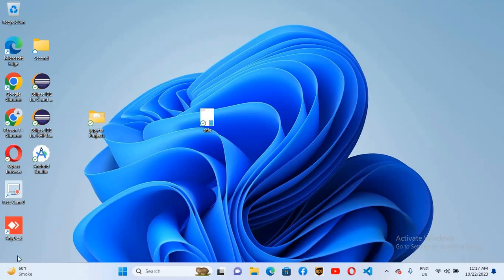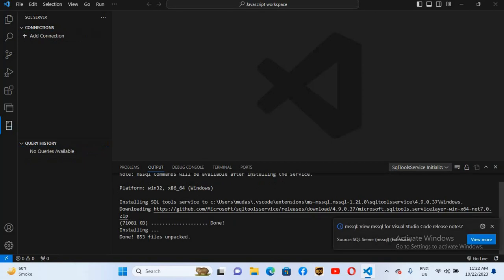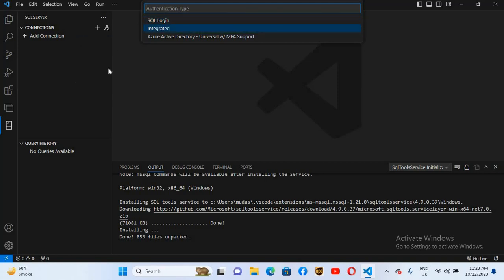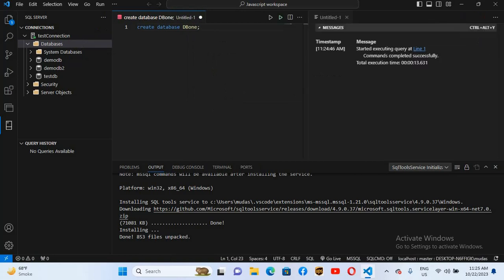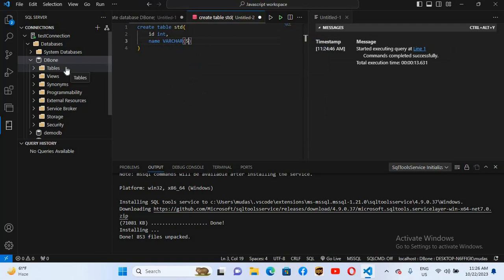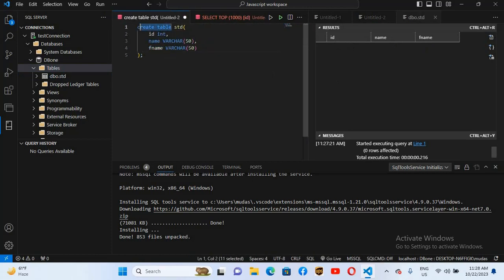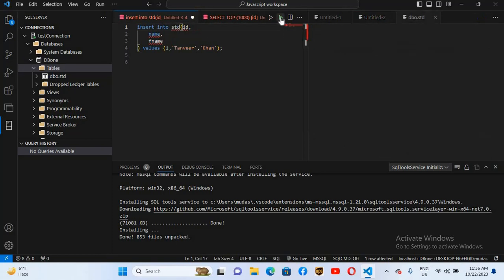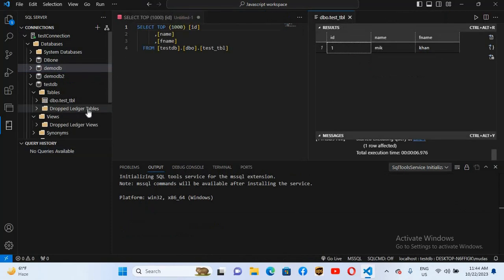Connect SQL Server with Visual Studio Code | SQL Server Visual Studio Code setup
In this video, learn how to connect SQL Server with Visual Studio Code and set up your development environment for seamless database management. We’ll guide you through the entire process, from installing the necessary extensions to configuring the connection between SQL Server and Visual Studio Code. Whether you’re a beginner or an experienced developer, this step-by-step tutorial will help you get started with SQL Server integration in VS Code, making it easier to manage and query your databases directly from the editor.

1. **Connect SQL Server with Visual Studio Code**
2. **SQL Server Visual Studio Code setup**
3. **How to connect SQL Server to Visual Studio Code**
4. **SQL Server integration with Visual Studio Code**
5. **Configure SQL Server in Visual Studio Code**
6. **Visual Studio Code SQL Server connection**
7. **SQL Server VS Code setup tutorial**
8. **Connect SQL Server database to Visual Studio Code**
9. **How to use SQL Server in Visual Studio Code**
10. **SQL Server extension for Visual Studio Code**
11. **Visual Studio Code SQL Server connection guide**
12. **Setup SQL Server in Visual Studio Code**
13. **How to install SQL Server in Visual Studio Code**
14. **SQL Server connection using Visual Studio Code**
15. **SQL Server management in Visual Studio Code**